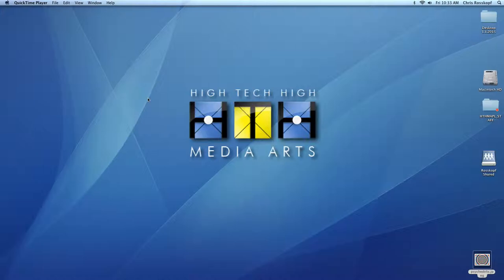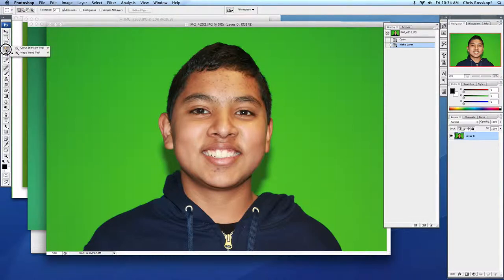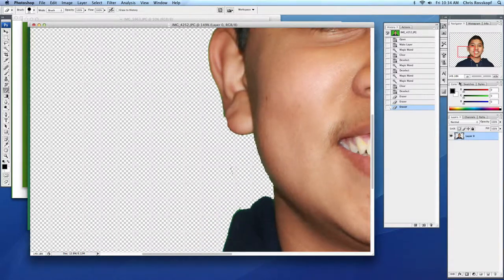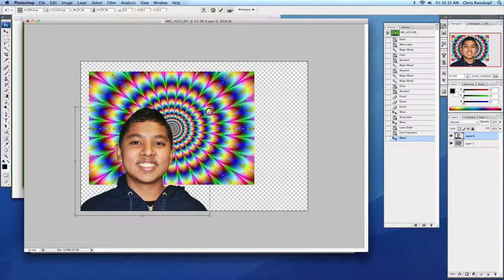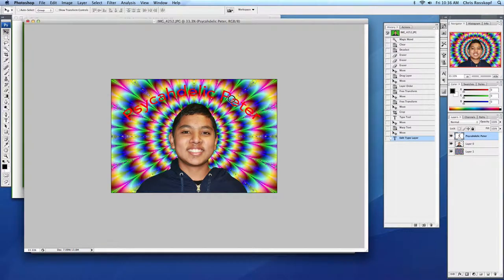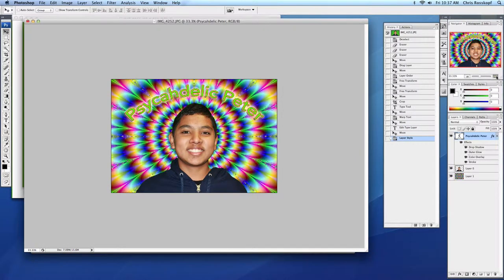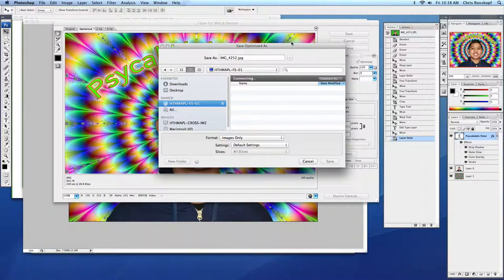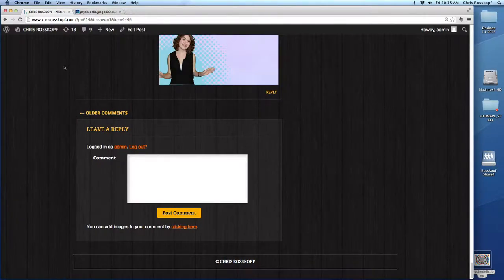alliterative photoshop tutorial